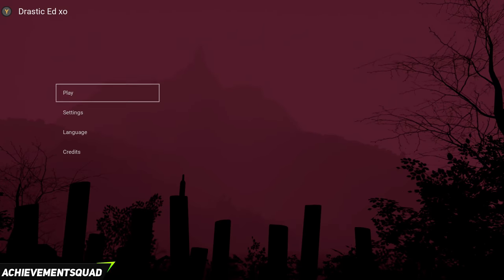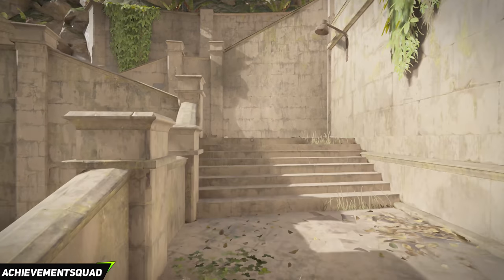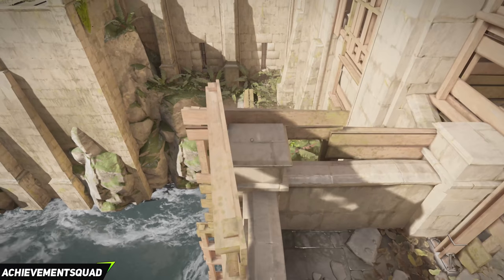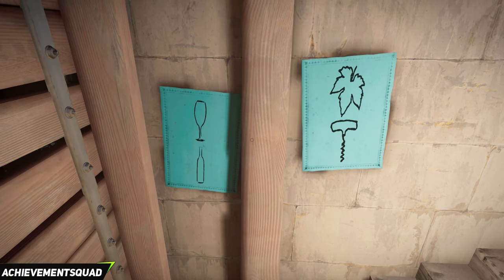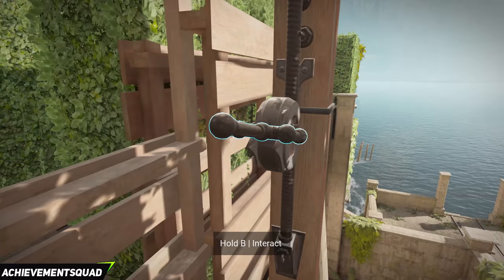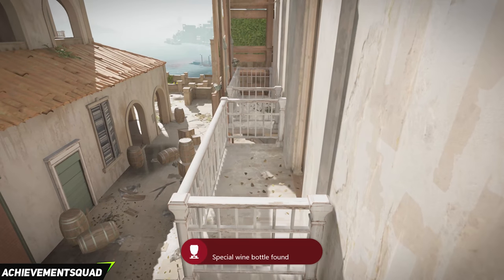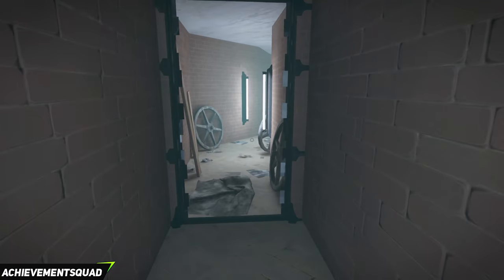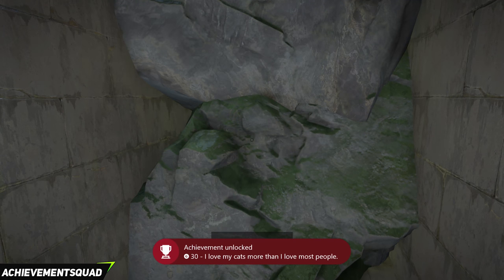HORROR TALES: The Wine - 100% Guide All Achievements & Trophies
▶ Xbox Community - iBrennxn & Drastic Ed xo

Timestamps:

0:00 - Intro
1:00 - Chapter 1 - The Tasting
18:24 - Chapter 2 - The Pairing
42:19 - Chapter 3 - The Sommelier
1:01:52 - Chapter 4 - The Cellar
1:15:09 - Chapter 5 - The Hangover

A pandemic which causes strong fevers, terrible delirium and death has relentlessly decimated the inhabitants of the archipelago. Rumour has it that a prestigious red wine produced in the capital can cure the sick.

You are Marti Vermello. In a desperate attempt to cure the infection of your loved ones, you steal a boat and head to a winery where the red wine is made, somewhere in the capital. If you find just one unopened bottle of red wine will it be enough.

On reaching the island you decide to go to the winery owner's estate to try your luck. The Banydebosc family estate is close and has a dock.

A cold smell of death, calm and silence comes over your body when you arrive at the dock. They sealed off the infected families in their own homes without food or water but even then the quarantine didn't work.

HORROR TALES: The Wine Achievement List

Every cat is my best friend.
30G - Found a cute photo

All you need is love and a cat
30G - Found the cutest photo ever

What greater gift than the love of a cat?
30G - Found a photo of a Feline

I love my cats more than I love most people.
30G - Found a rare photo in the mud

The smallest feline is a masterpiece.
30G - Found the rarest photo ever hidden in a hallway.
Cats leave paw prints in your heart, forever
30G - Found a photo of a beautiful animal near water.

Cats choose us; we don’t own them.
30G - Found a photo of a great animal near the river.

Like all pure creatures, cats are practical.
30G - Found a photo of a cat in the river.

Time spent with cats is never wasted.
30G - Found a photo of a cat in The Cellar

Cats rule the world.
30G - Found an awesome photo of a cat in The Cellar

The Tasting Completed.
30G - The Tasting Completed.

The Pairing Completed.
30G - The Pairing Completed.

The Sommelier Completed.
30G - The Sommelier Completed.

The Cellar Completed.
30G - The Cellar Completed.

Epilogue Completed
40G - Epilogue Completed

The Cellar Challenge Completed
90G - The Cellar Challenge Completed

First sea of wine cleared
90G - First sea of wine cleared

Second sea of wine cleared
90G - Second sea of wine cleared

Third sea of wine cleared
90G - Third sea of wine cleared

Special wine bottle found
90G - Special wine bottle found

Returned to a familiar place
90G - Returned to a familiar place